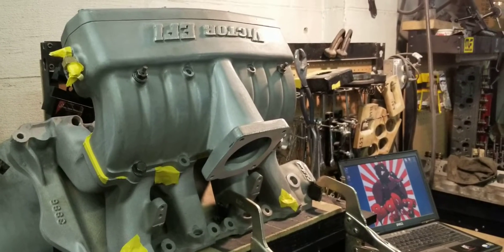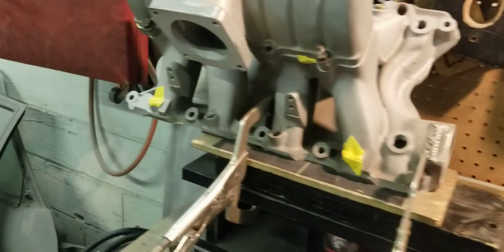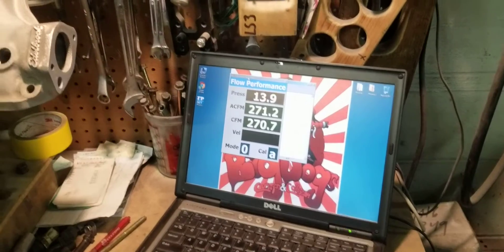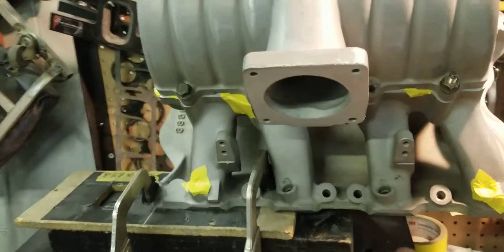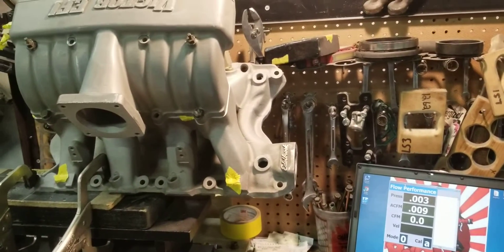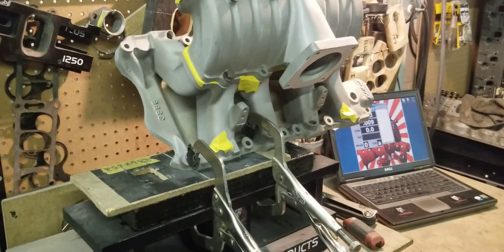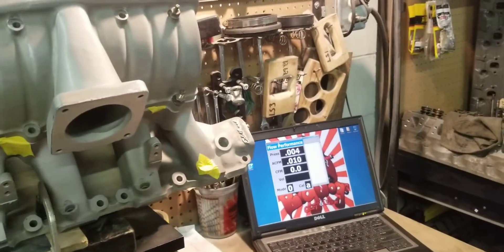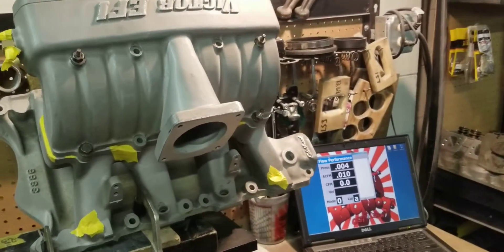Victor 5.0 efi manifold flow test part 1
Here's a before flow test of a SBF Edelbrock Victor 5.8 efi manifold. Average runner flow on this was 265cfm with no TB radius.